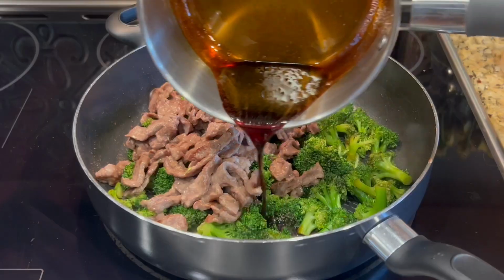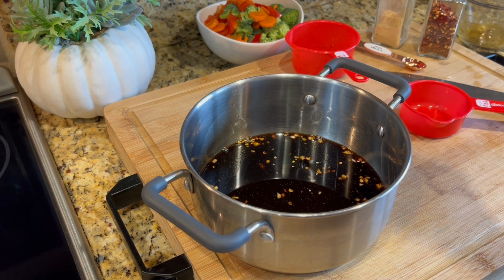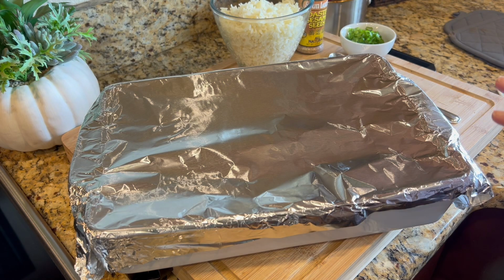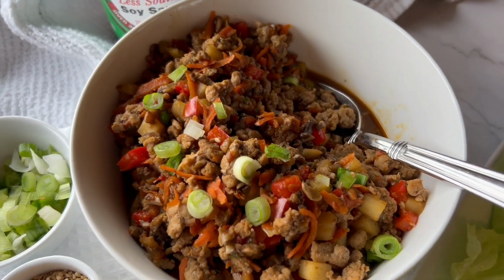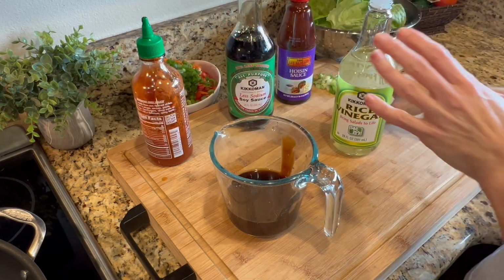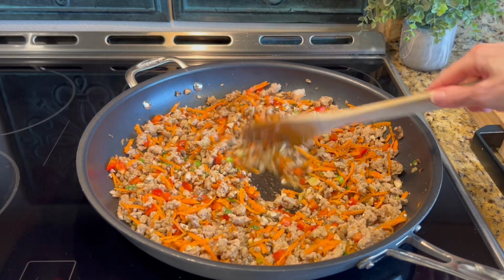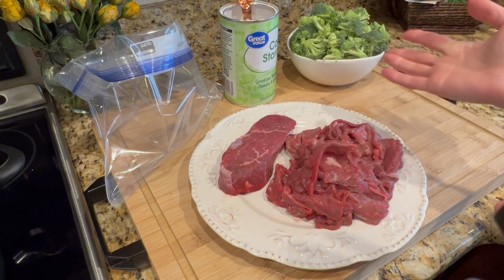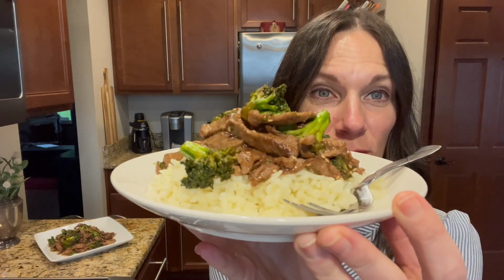TAKE OUT AT HOME | CHINESE FOOD RECIPES | ASIAN INSPIRED DINNERS AT HOME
It's nice to incorporate recipes from all different areas of the world, and these easy-to-make, at-home Asian inspired dinners will be a perfect addition to your weekly rotation. Using fresh veggies, lots of protein, and bold Asian flavors. While these may not be authentic Chinese cuisines, they are delicious, healthy, and family friendly! We hope you enjoy!

I would love for you to be part of my YouTube family.

AND my FREE tips on Meal Planning!

Skip to the recipe you want to watch👇

0:00 Intro
0:53 Teriyaki chicken casserole
9:34 Asian lettuce wraps
17:09 Beef and broccoli stir fry

Product recommendations for these recipes-

12-inch Cuisinart non-stick skillet w/ lid
T-fal non-stick skillet w/ lid
Toasted sesame oil
White 9×13 inch baking dish
Toasted sesame seeds
Swerve sweetener

My favorite reads at the moment-

Jesus listens
The stationary shop